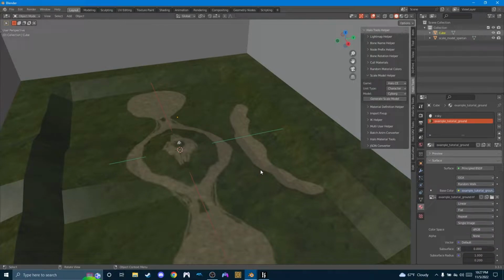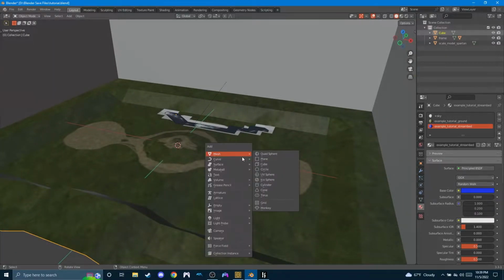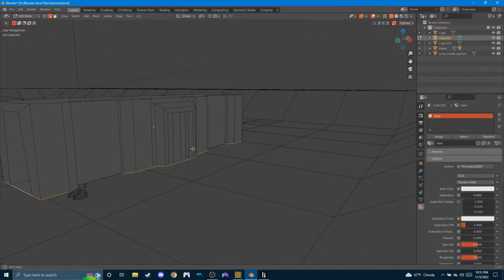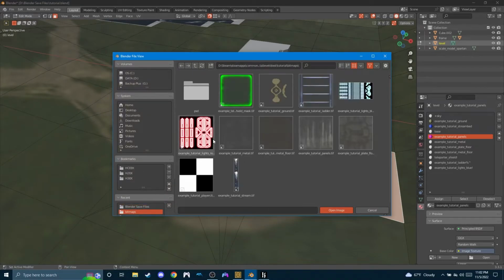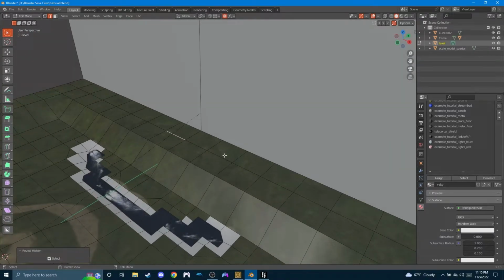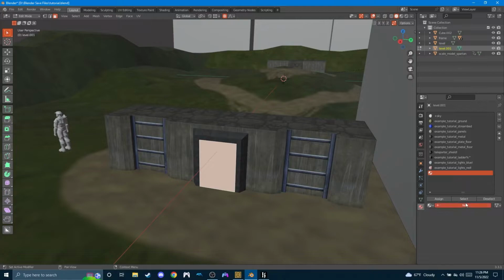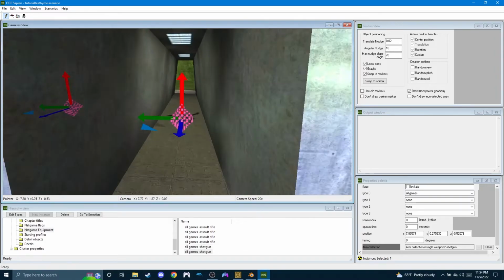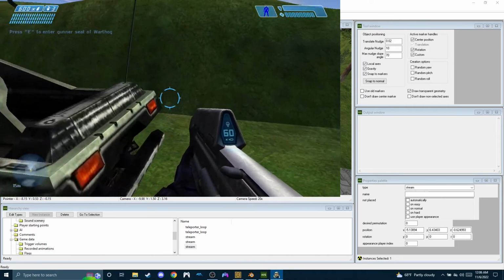[2022] Halo: CE (MCC) Advanced Level Modeling Tutorial via Blender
Hello everyone, welcome to my advanced guide on how to create an advanced map for Halo: CE using blender and the newly updated mod tools released by 343 industries.

If you have any comments, questions, or concerns. Please leave your response down below.

Resources:

Base material names:

example_tutorial_metal
example_tutorial_plate_floor
example_tutorial_metal_floor
example_tutorial_panels
example_tutorial_lights_blue!
example_tutorial_lights_red!

Teleporter material names:

Old: example_tutorial_teleporter!
New: teleporter_shield!

Timestamps:

0:00 Intro
1:35 Adding a Stream Into your Level
2:52 Applying Streambed Material
4:35 Applying Stream Material
5:41 UV Unwrapping the stream
7:52 Fitting the stream within the streambed
10:45 Adding a temporary frame
11:03 Parenting the stream to frame
11:42 Creating the base
22:26 Adding a Duplicate Base for a Backup
22:36 Applying Base Material for Easy Selection
22:45 Prepping for Cutting our Base Into the Level (Optional)
23:28 Extruding our Base Outline Edge (Optional)
23:41 Applying our Boolean Modifier
25:02 Deleting our Extra Edges (Optional)
26:09 Selecting our Base within our Level Object in Edit Mode
26:30 Prepping to Moving our Base Down to Our Boolean Cut (Optional)
27:00 Verifying Loose Geometry, Bad Edges etc.
28:41 Manually Cleaning up Non-Manifold Geometry
31:30 Triangulating Around our Base Boolean cut
32:27 Adding UV Textures to our Base
35:44 UV Unwrapping our Base
42:58 Mirroring our Base to the Other Side (Optional)
44:46 Adding the Opposing Base's Red lights on the Other Side
46:24 Creating Hilly Terrain on our Border of our Map.
49:47 Adding Base Portals
52:02 Adding Terrain Portals
56:38 Parenting our Portals to Frame
57:13 Adding player clip (Optional)
1:02:08 Parenting our Player Clip, etc. to frame
1:02:33 Exporting our Level (JMS)
1:04:05 Importing our Level into tool.exe (via Osoyoos)
1:04:55 Loading our Scenario Tag in Guerilla
1:05:57 Running our Lightmaps for the Level (via tool.exe)
1:06:54 Previewing our Level Inside of Sapien
1:07:26 Adding Spawn Points to our Level
1:08:21 Adding Teleporter Functionality to our Level
1:09:20 Adding Weapons to our Level
1:10:40 Adding Vehicles to our Level
1:12:15 Adding Scenery Objects to our Level
1:17:52 Playtesting our Map Using halo_tag_test.exe (via Osoyoos)
1:18:58 Adding Sound Scenery (I.E Teleporter Sounds, Stream Sounds, etc.)
1:19:54 Resetting our Level within halo_tag_test.exe
1:20:45 Testing our Portals within Each Base
1:21:29 Advice for Re-importing your Level
1:21:45 Ending/Outro